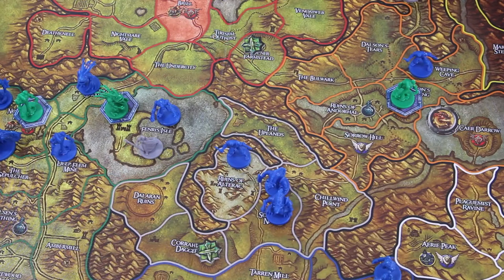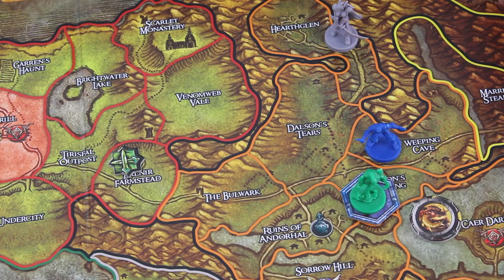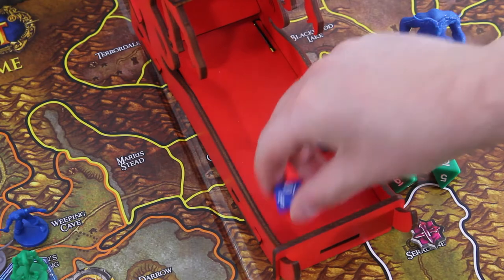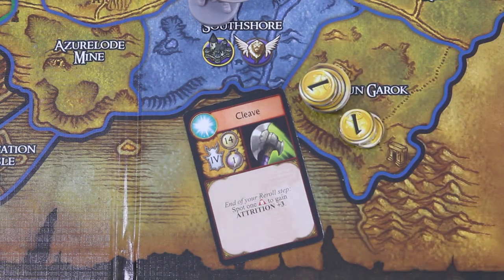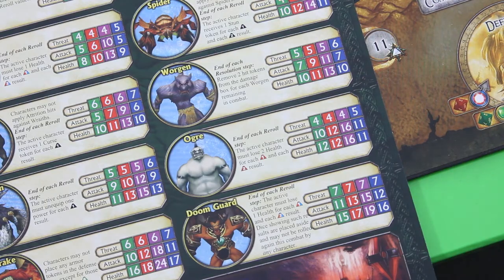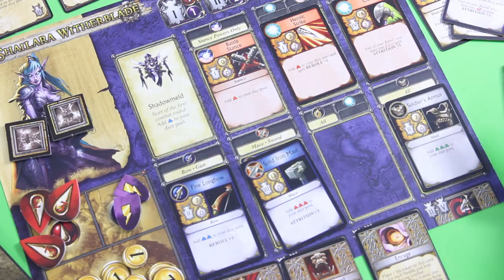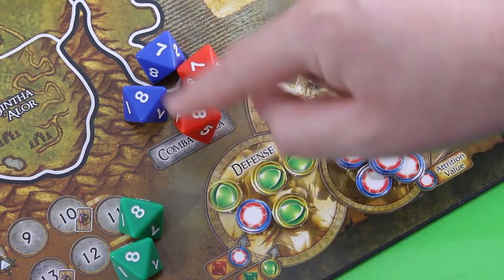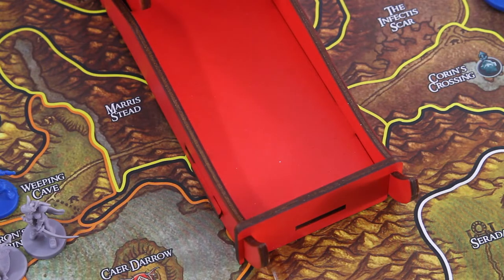jPlay plays World of Warcraft: The Boardgame - Part 5 (The End)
And here it all ends... curious how things turn out? ;-)